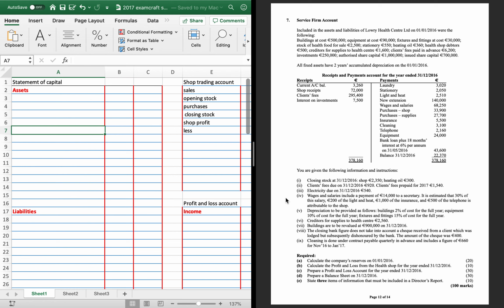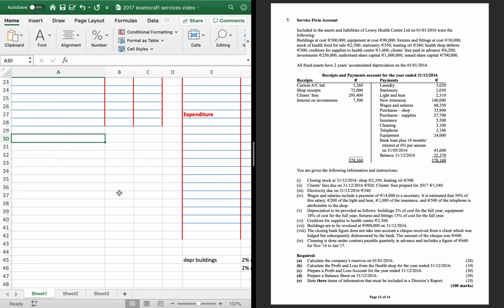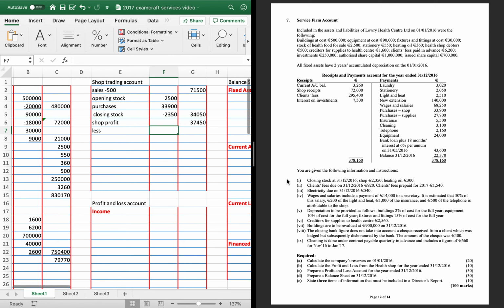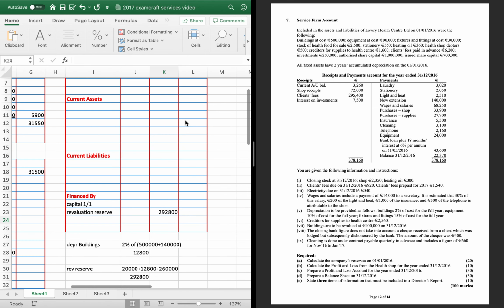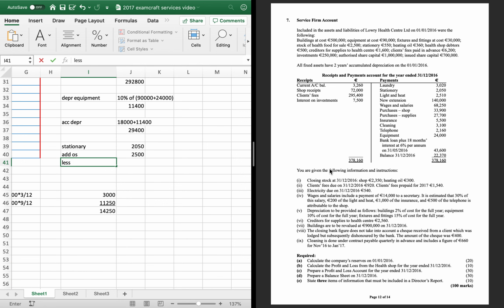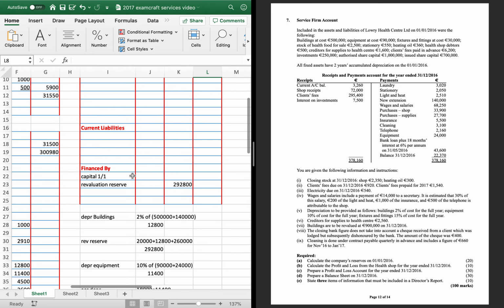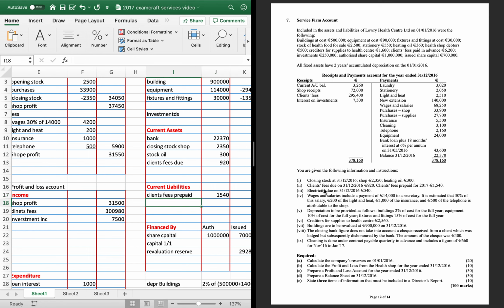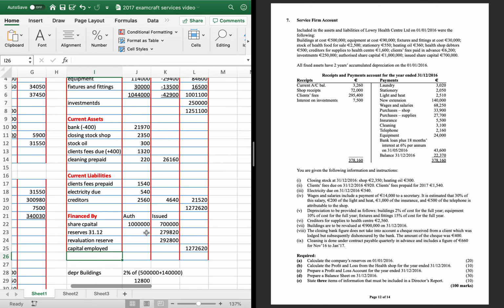Lowry Health: 2017 Examcraft service video